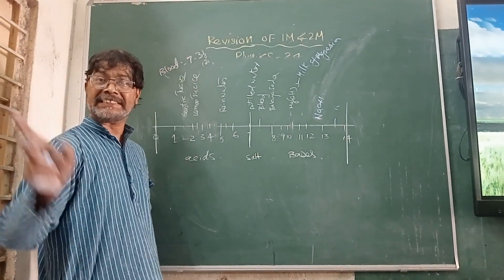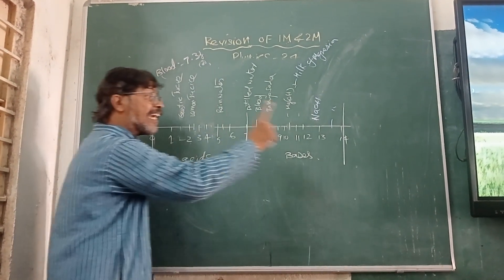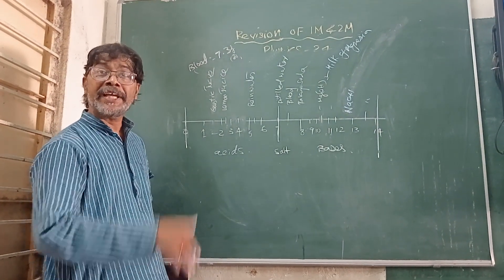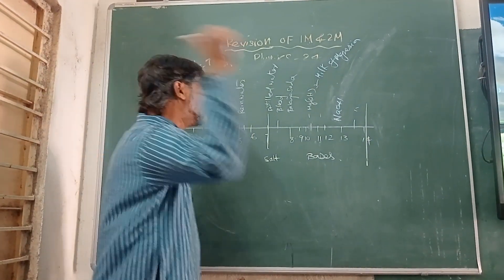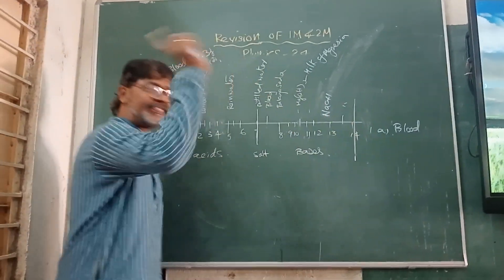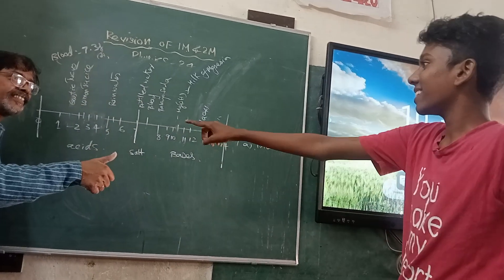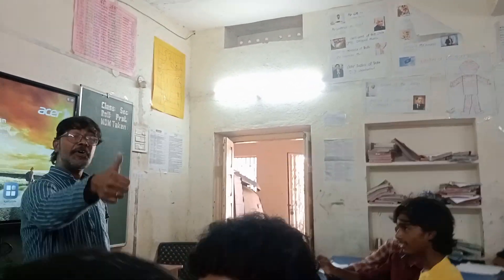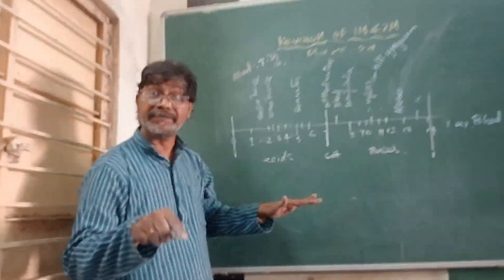x PS eleventh hour .tables(2)